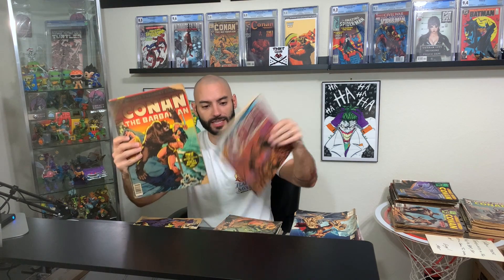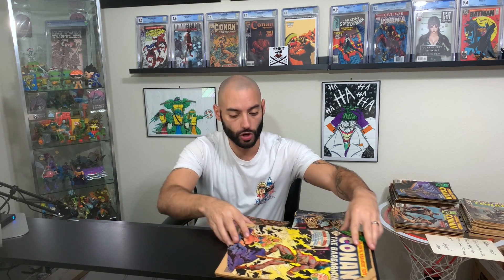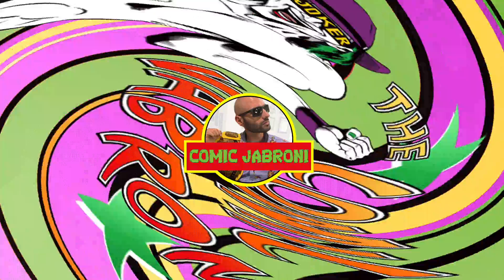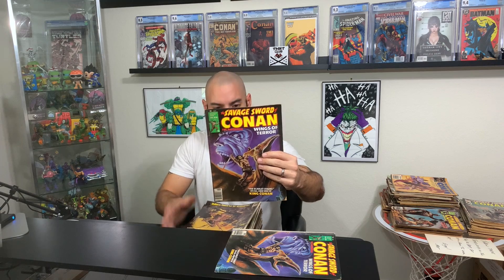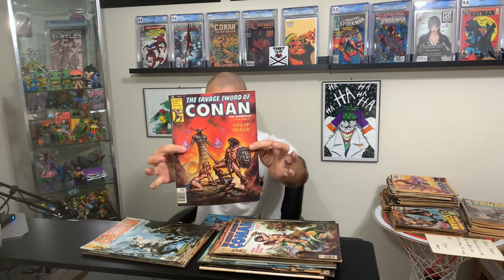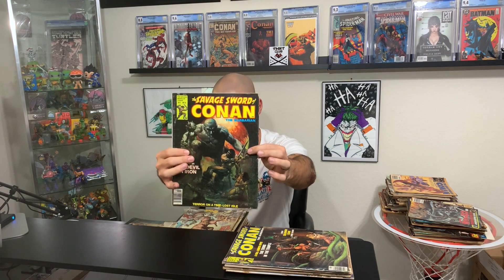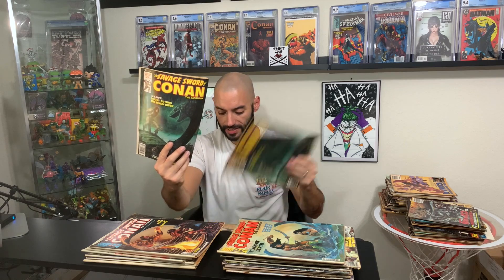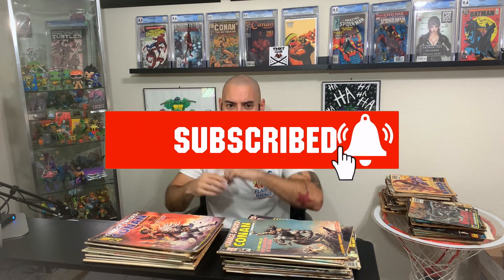Colossal SAVAGE SWORD OF CONAN Magazine haul!!!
I thank you for your continued support.  Please help my channel grow by sharing with your friends and family!